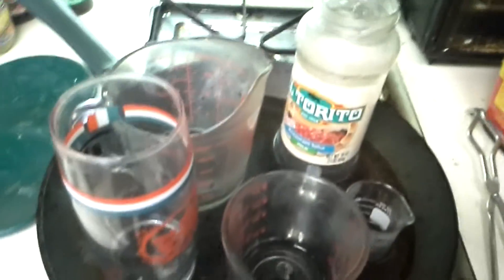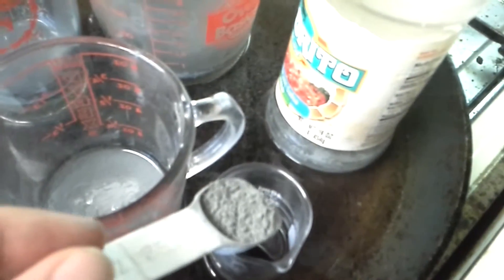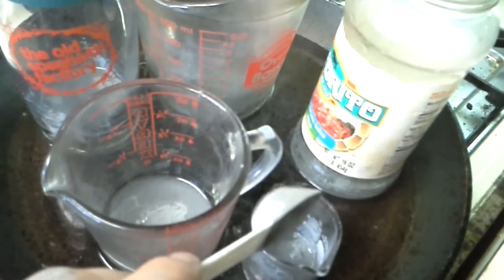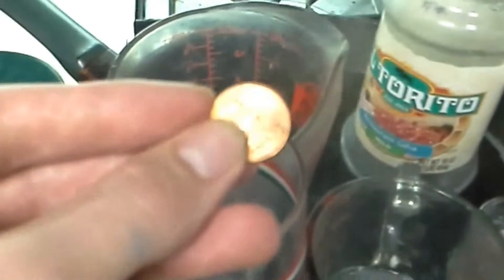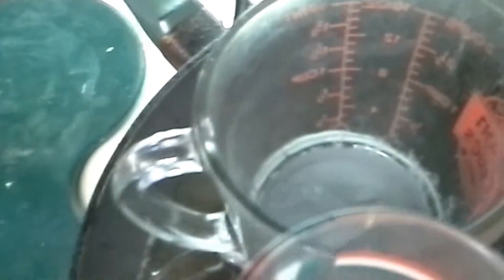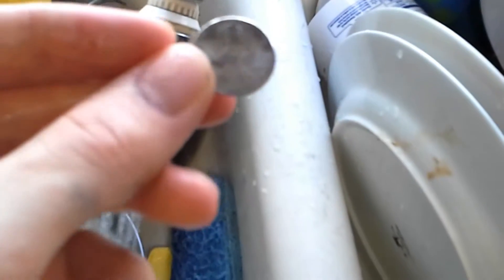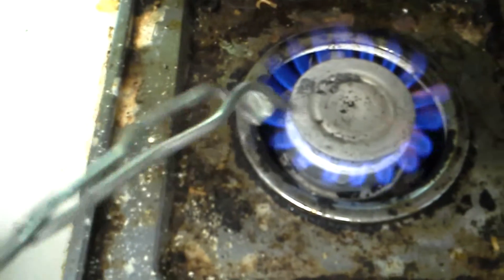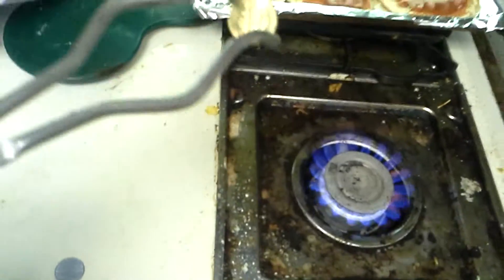Galvanization and fusing of copper pennies. The gold/silver penny experiment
Bought most of my materials off amazon, and did everything in the kitchen. Please excuse the shoddy camera work and video editing, I did it all with my phone and the youtube video editor without much planning. One thing I should note is that when you buy zinc, make sure it is zinc dust/metal, not zinc oxide powder. Zinc oxide is white in color and does not work in any capacity whatsoever for this experiment.